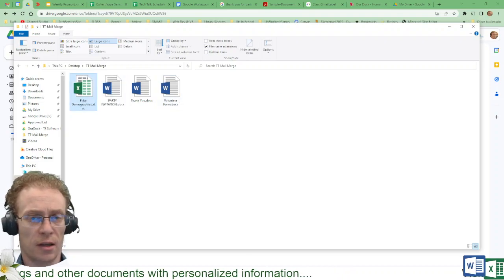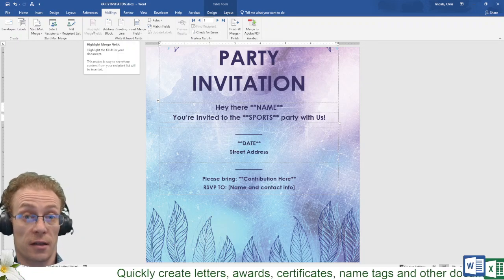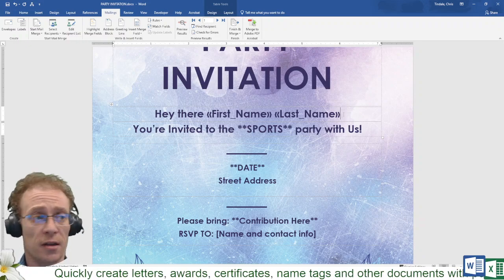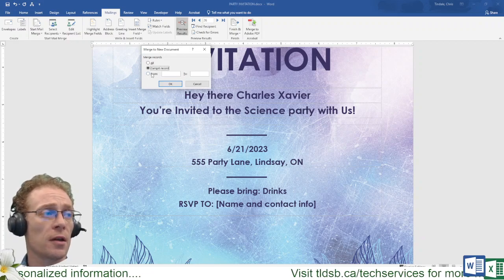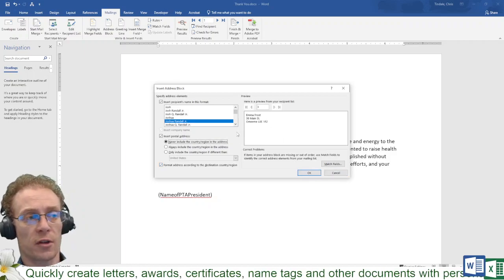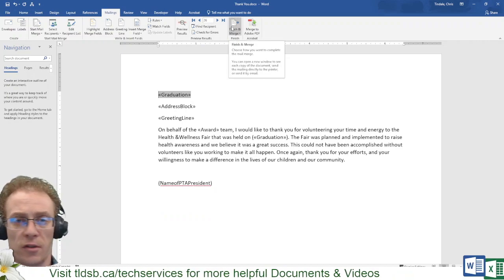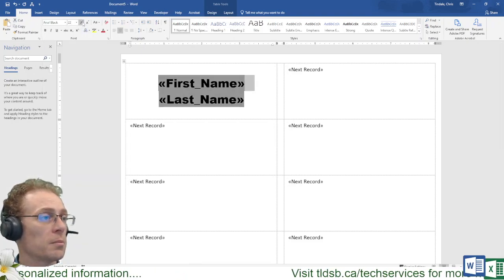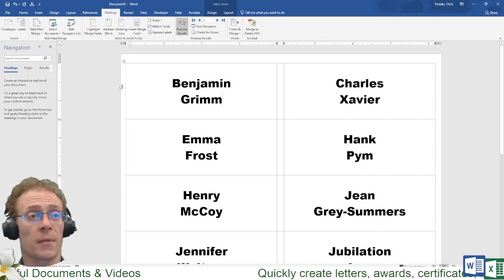Tech Talk - ep.43 - Mail Merge (Word & Excel)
You can use data saved in Excel and Merge that with documents in Word to create many individualized copies of invitations, awards, name tags, etc.